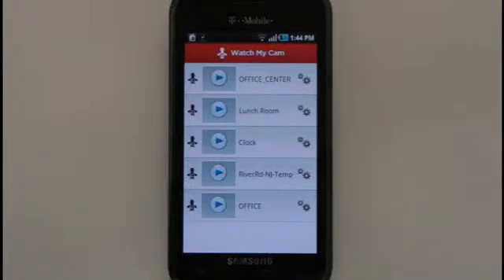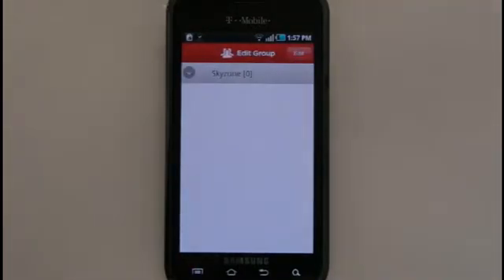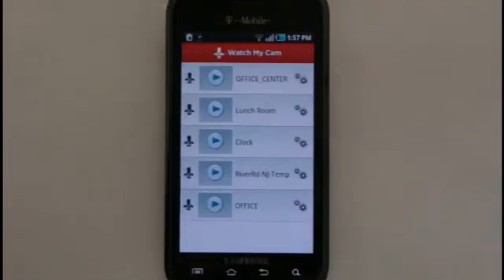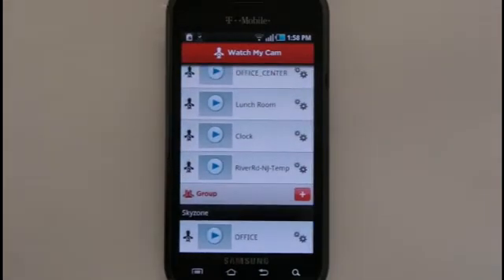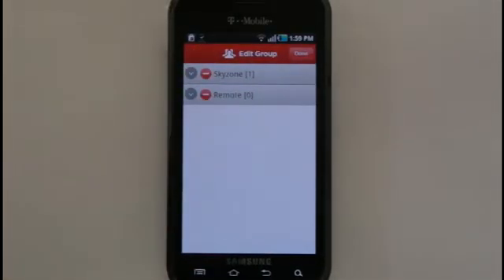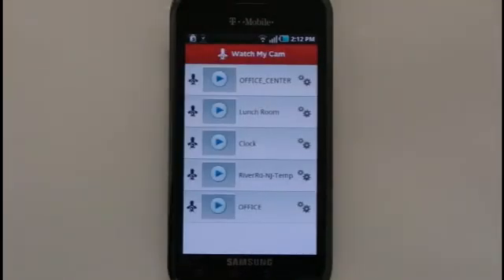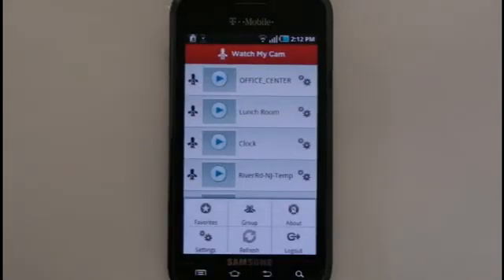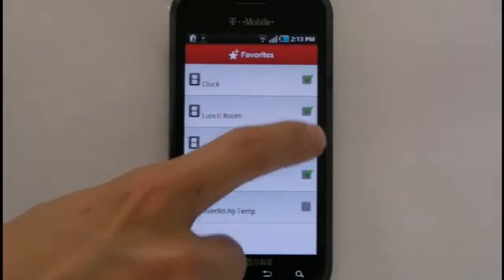RemoteCam Android Tutorial: Group Favorite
RemoteCam allows you to receive and view real-time streaming video from web cams and security text alerts directly on your web-enabled mobile phone so that you can keep an eye on your home, office, retail store, warehouse, etc..  This new service is perfect for all working parents, business owners, home owners and farmers, to remotely watch their family and properties.  As a RemoteCam subscriber, you'll experience the outstanding monitoring system for your convenience, safety and security.